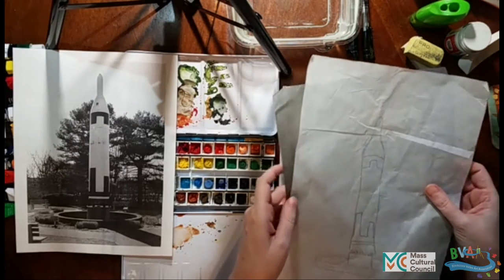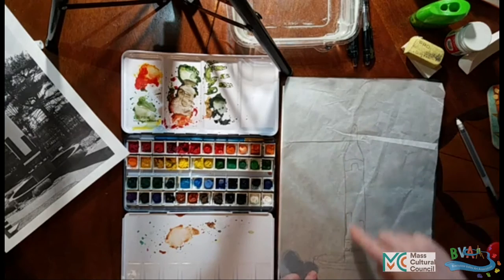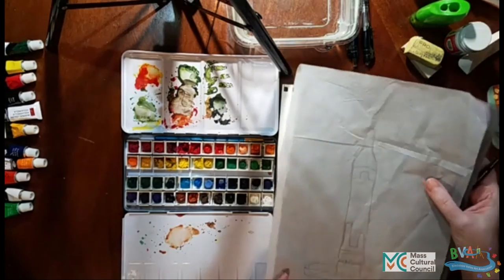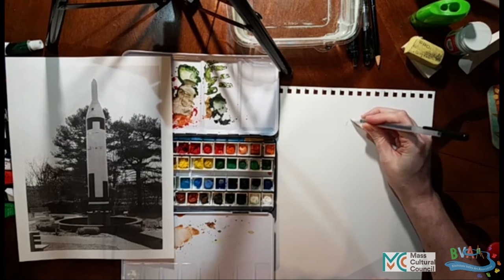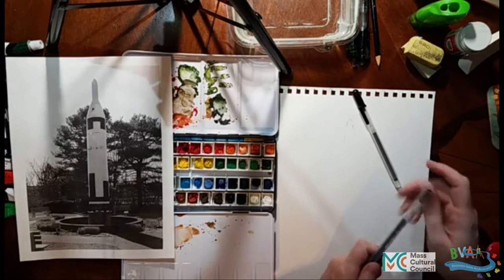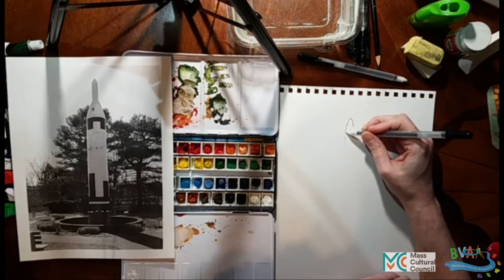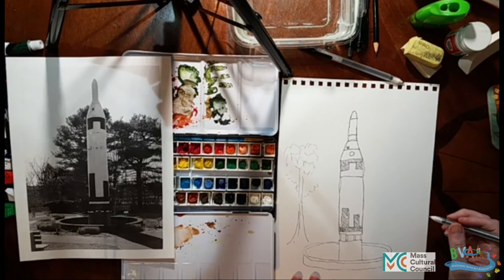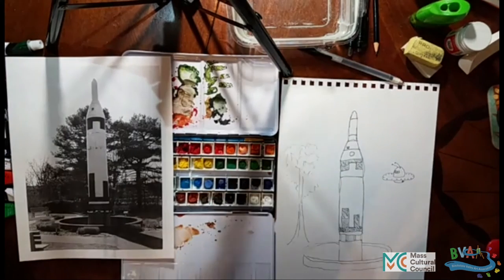Auburn Celebration of Art - Pen Sketch of Polaris Missile at Goddard Park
Learn how to do a fun pen sketch of the polaris missile at Goddard Park in Auburn, Massachusetts! The video also explains how to use tracing paper and graphite paper to trace an image.

This video workshop is part of the Auburn Celebration of Art, organized by the Blackstone Valley Art Association. It was funded in part by the Auburn Cultural Council, a local cultural council part of the Massachusetts Cultural Council system. Thank you so much!

Be sure to check out our BVAA.org website for more details about this celebration.

We encourage you to enter the online art contest! The deadline to submit is December 31, 2020. Any artwork celebrating a location in Auburn is able to be entered. All ages and abilities are warmly encouraged to participate. It's free! More details can be found here: